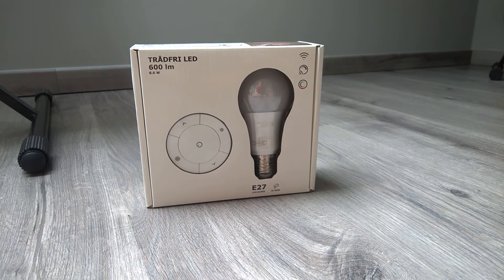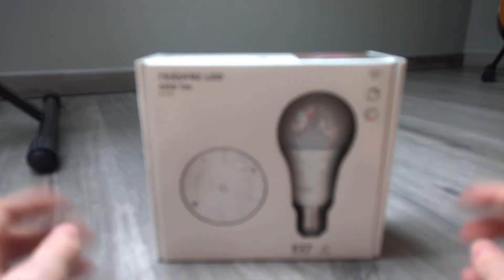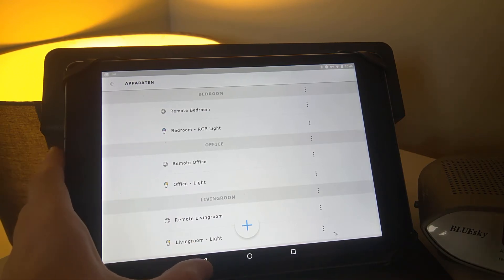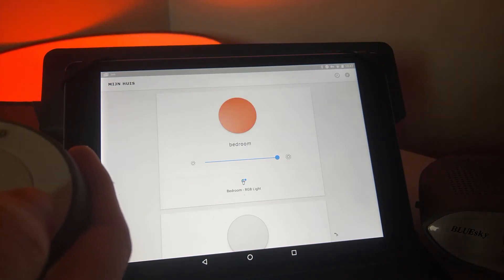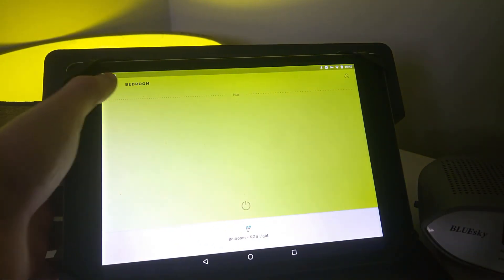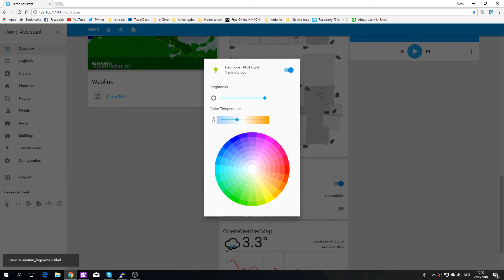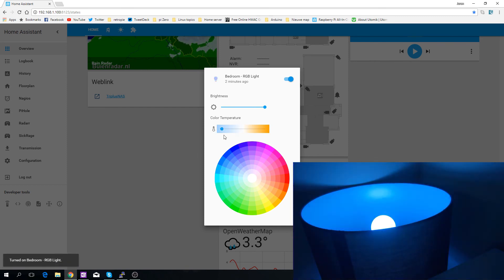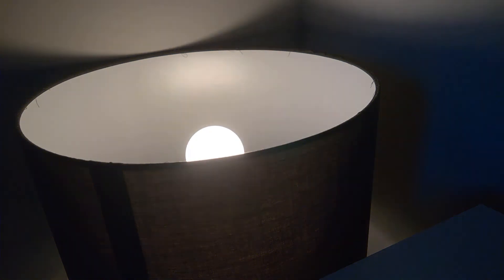Ikea Tradfri smart lighting RGB LED in homeassistant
Demo of the Ikea Tradfri RGB LED light and connecting it to homeassistant!